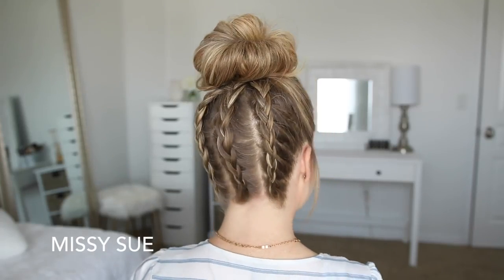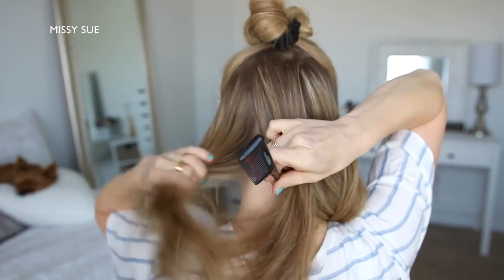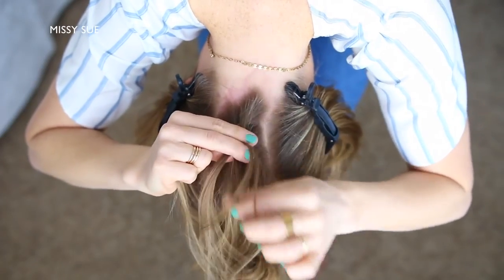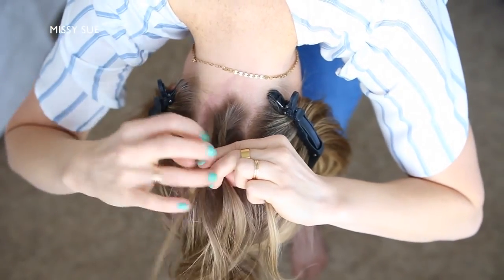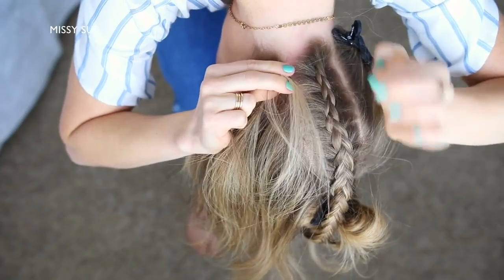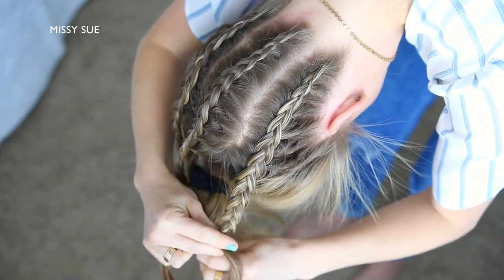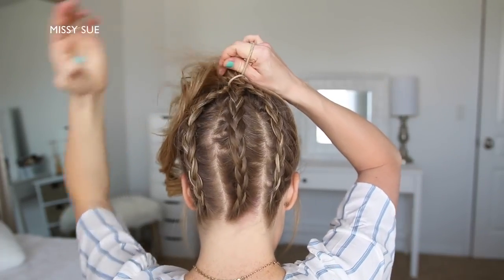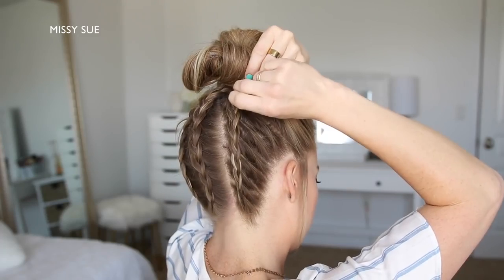Three Dutch Braids High Bun | Hairstyle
I love wearing my hair up during the hot, summer months and this is a great way to keep those entire little baby hairs out of the way. If you've tried this style with one braid then you'll love the look of three.
Bobby Pins
Claw Clip
Deluxe Triple Teasing Comb
Elastic Hair Bands
Elastic Hair Ties Party Favors
Hair Sectioning Clip
Strong-hold Hair Spray
Wedding Festival Headband
Bain Age Recharge Shampoo
Black Hair Dryer Virtually Weightless
Black Long Curly Wig
Clip Barrel Curling Iron
Comb Set Variety Pack
Curve Wand (Suitable for all Hair Lengths)
Duck Bill Hair Clips
Effortless Ceramic Styling Brush
Hair Dressing Scissor Full Set
Hair Pro-System Flat Iron
Hair Roller Curling Rods
Harutake Hair Cutting Scissors
Human Hair Wigs
Large Bows Durable Metal Alligator Clip
Laser Hair Growth Systems
Light Ceramic Hair Dryer
Metal Snap Hair Clips
Microfiber Hair Towel
Mobile Laser Therapy Cap for Hair